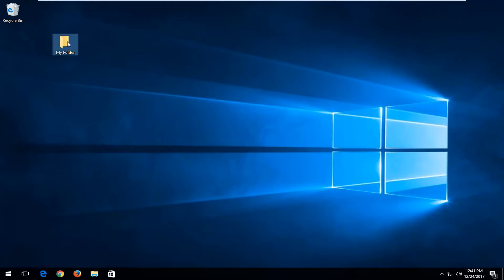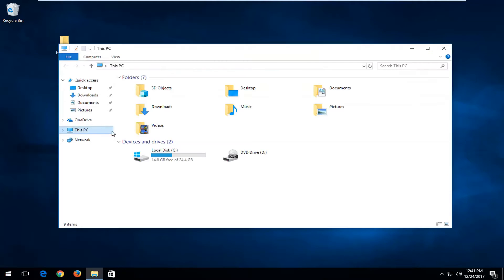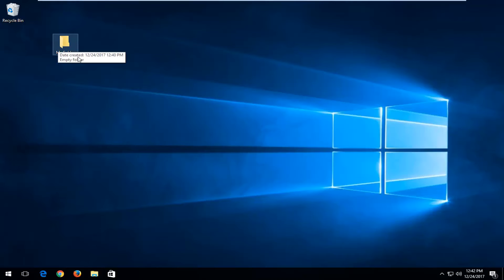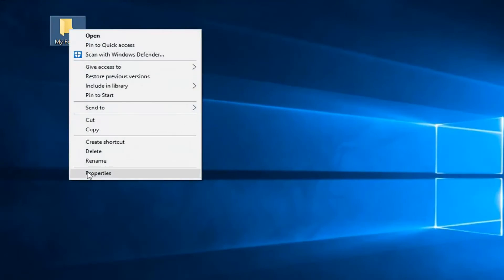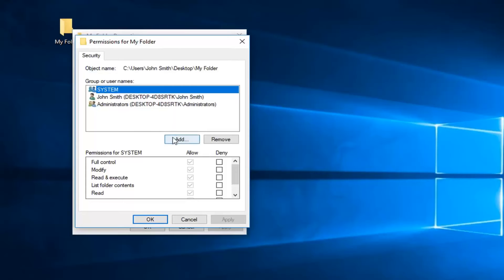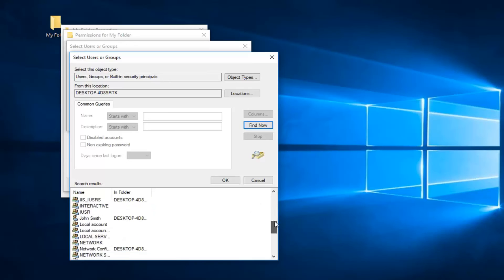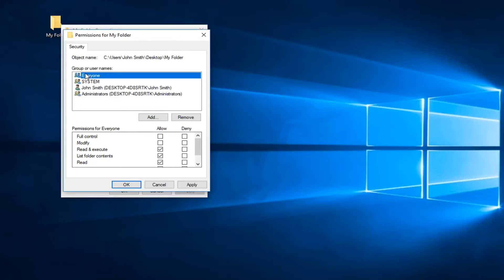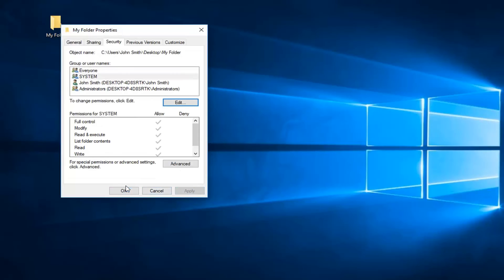How To Fix “You Require Permission From SYSTEM To Make Changes To This Folder” In Windows 10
“You require permission from SYSTEM to make changes to this file” – that annoying message seems to bug me (and a few other people on the net) quite a lot. It happened when I tried to delete a folder in my Games drive (not sure who created the folder in the first place). Apart from Windows making your computer to wake up from sleep by itself, this is another issue frequently encountered by many.